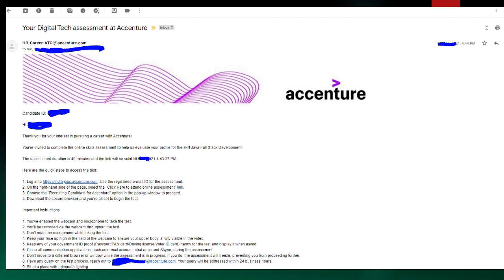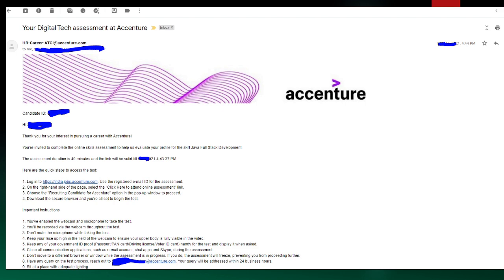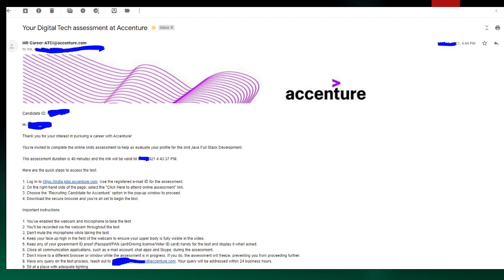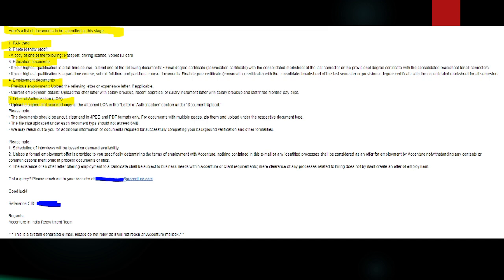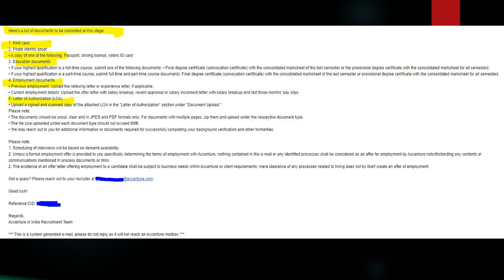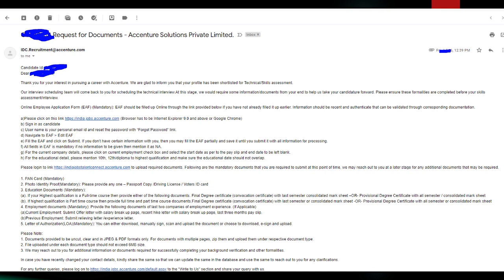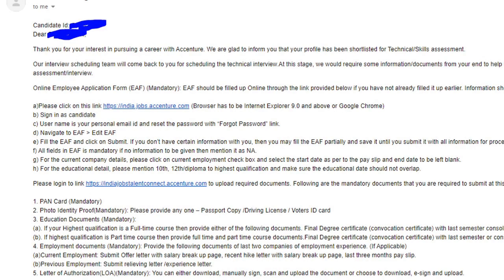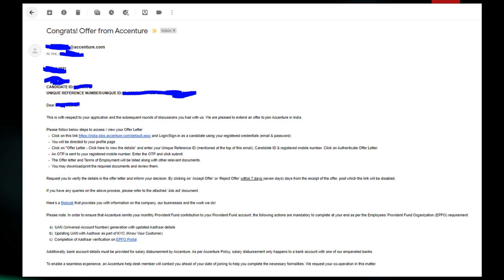Accenture Recruitment process 2021 | Accenture Offer Letter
Hello Friends,

Welcome to my channle !

In this video you will get all the information about Accenture Recruitment process which include mail chain from technical assesment till offer generation. I hope you find it usefull.